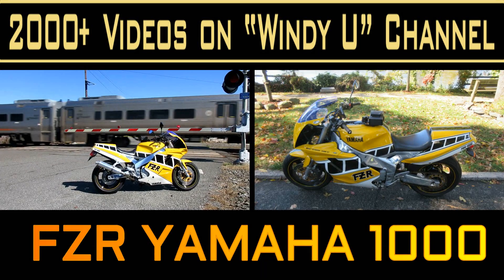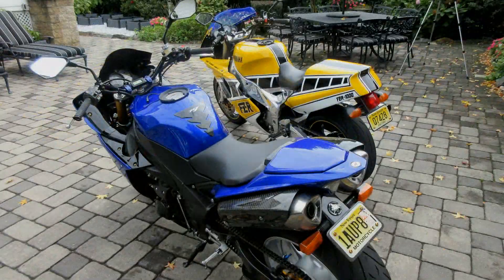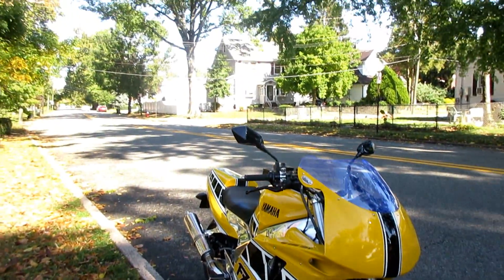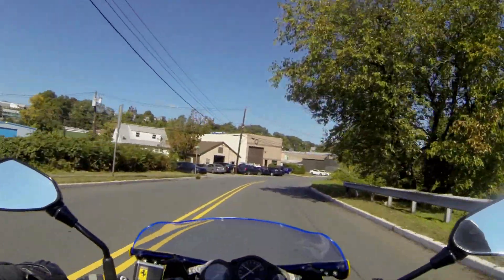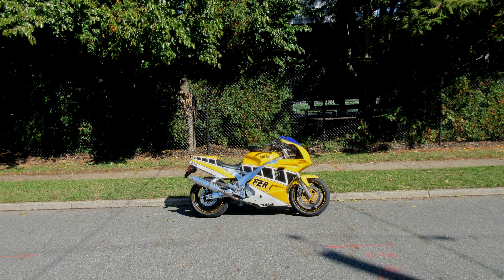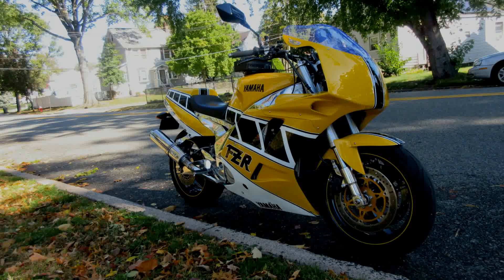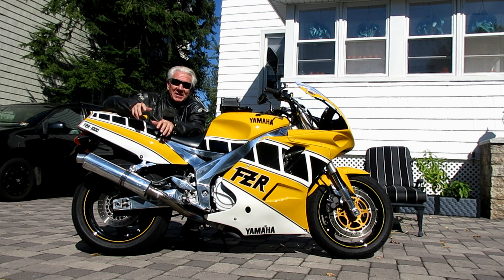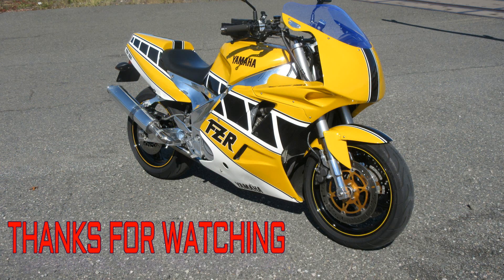FZR YAMAHA 1000 1991 RESTORED BY WINDY 900 HOURS.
RIDING MY FZR 1000 ON A BRISK FALL DAY IS ALWAYS LOTS OF FUN .THE FZR HAS A GREAT POWER BAND AND LOVES TO GO THRU THE GEARS.